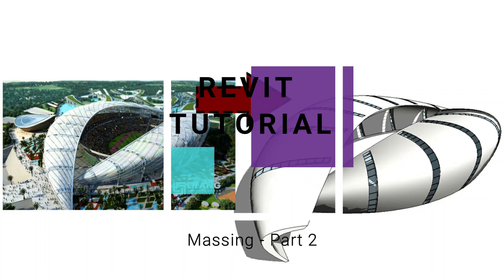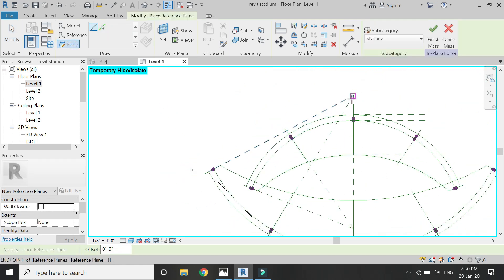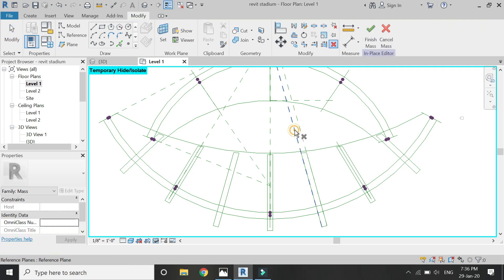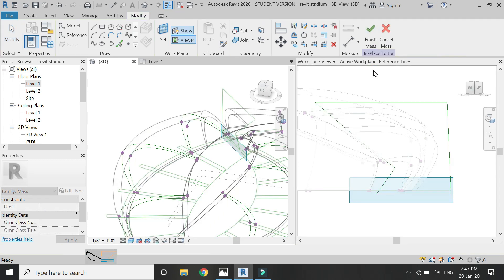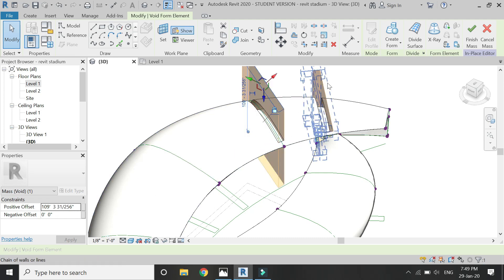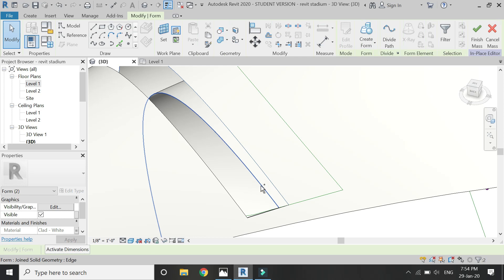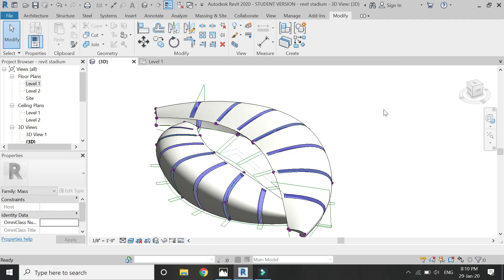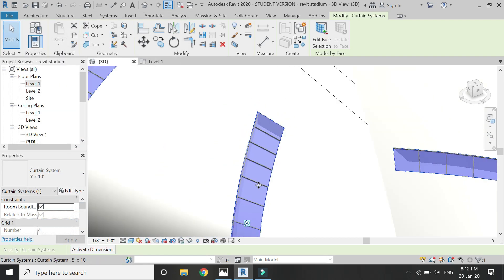Revit Tutorial - Massing (Part 2)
In this video, I have shown about how to create openings and add glass and mullions in a massing form.